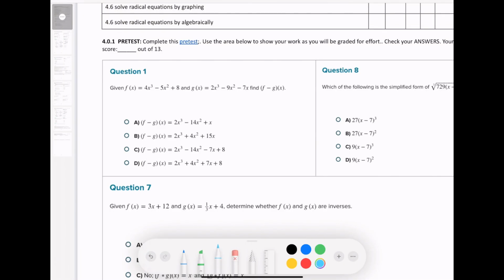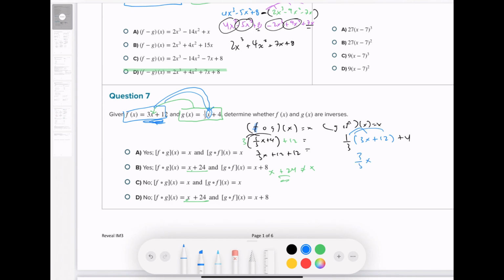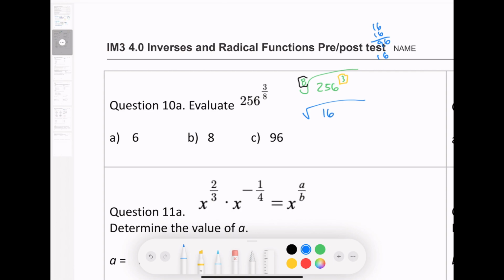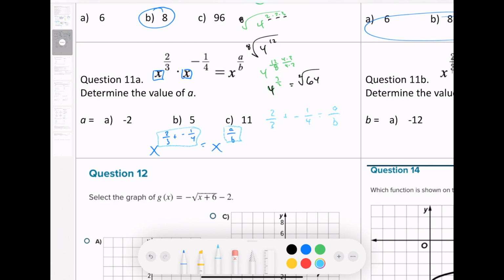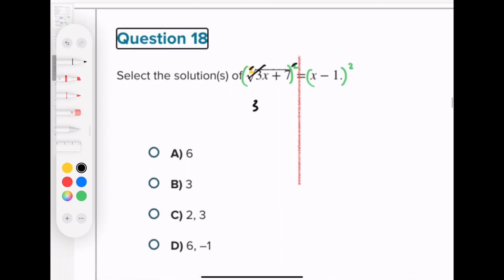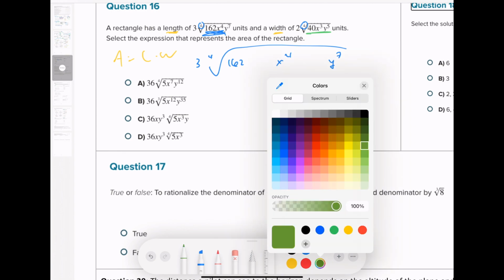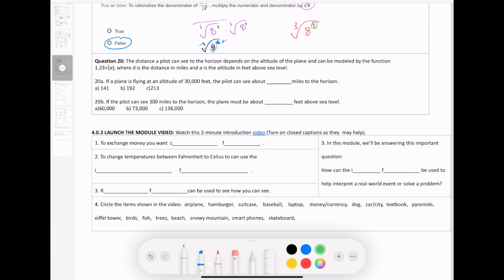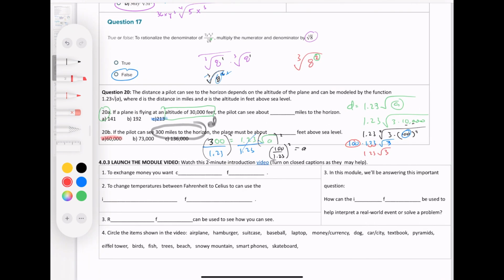Reveal IM3 4.0 Pre/post test Inverses and Radical Functions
music

star wars like FREE_Royalty_free_GALACTIC_FILMSTRO